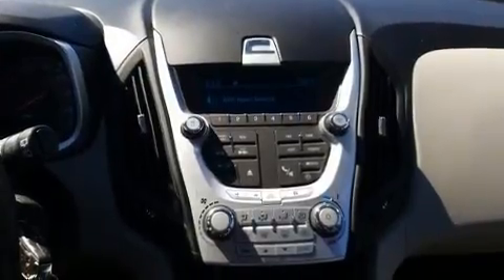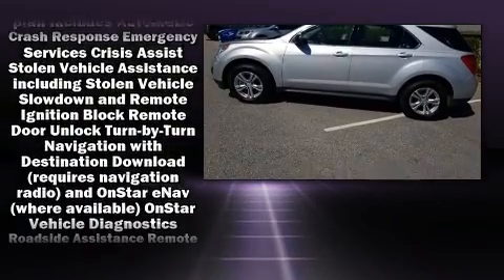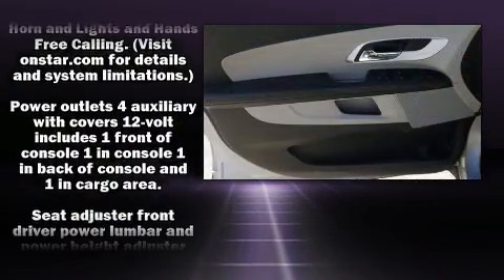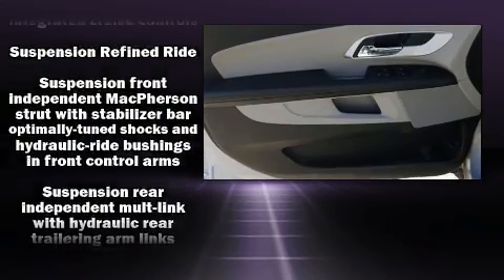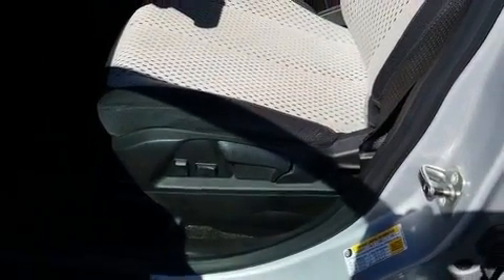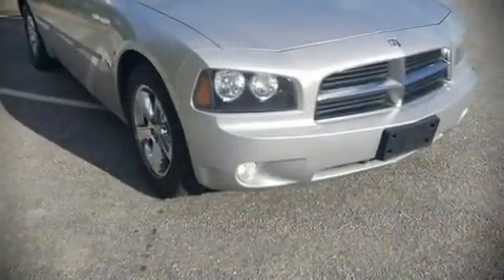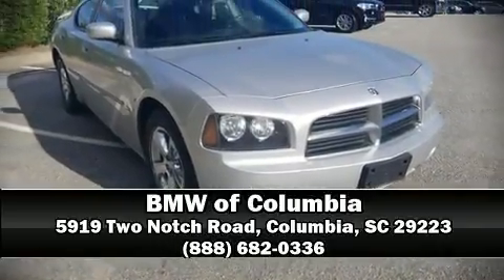2011 Chevrolet Equinox LS in Columbia, SC 29223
The 2011 Chevrolet Equinox. It features an automatic transmission, front-wheel drive, and a 2.4 liter 4 cylinder engine. Top features include a split folding rear seat, delay-off headlights, a tachometer, an outside temperature display, telescoping steering wheel, remote keyless entry, rear wipers, and power windows. Premium sound drives 6 speakers, providing you and your passengers a sensational audio experience. Safety equipment has been integrated throughout, including: head curtain airbags, front side impact airbags, traction control, brake assist, a panic alarm, onStar, and 4 wheel disc brakes with ABS. Electronic stability control stands out as a technologically savvy innovation, keeping you better connected to the road. Our knowledgeable sales staff is available to answer any questions that you might have. They'll work with you to find the right vehicle at a price you can afford. We are here to help you.